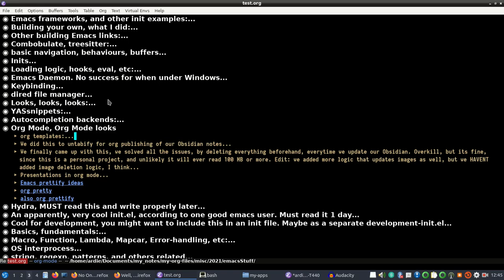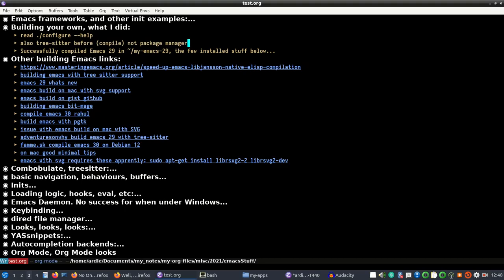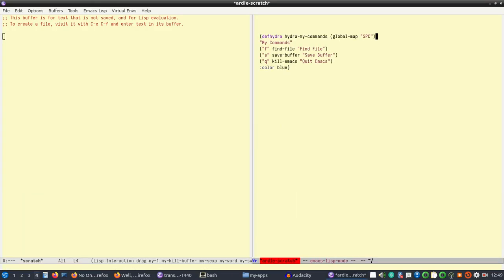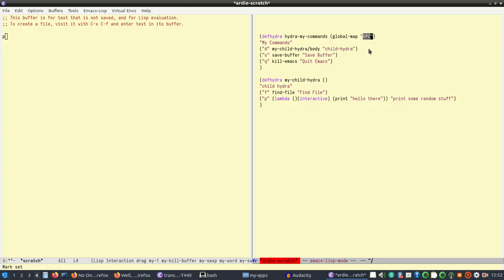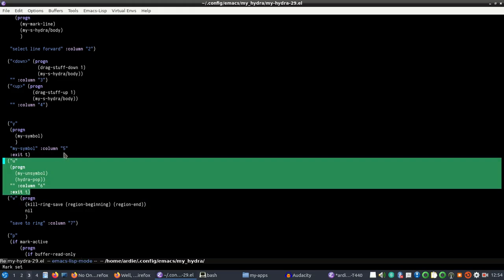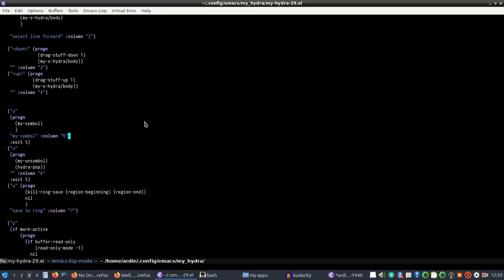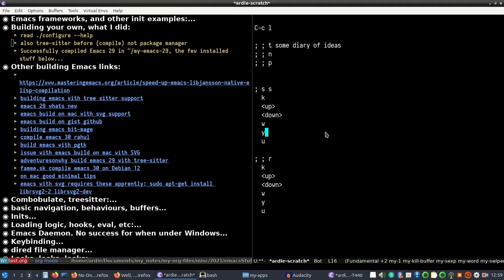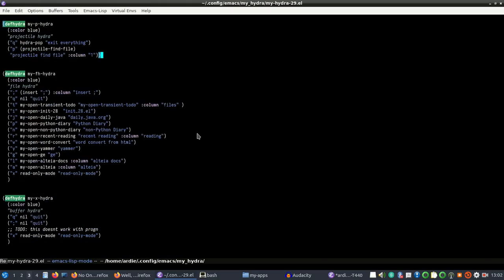Emacs workflow ideas: How I use Hydra in a minor mode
- each custom minor mode is bound to a specific Hydra
- ; as leading key
- never overlap current or future key modifier shortcuts

Supporting me will inspire me to produce more quality content

Please show me some real actual monetary support. My country is fascist.